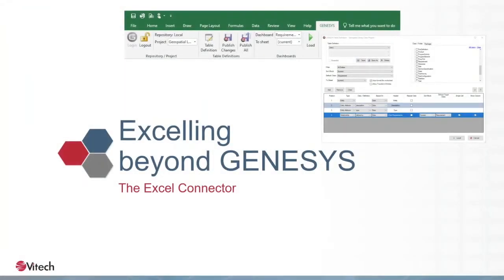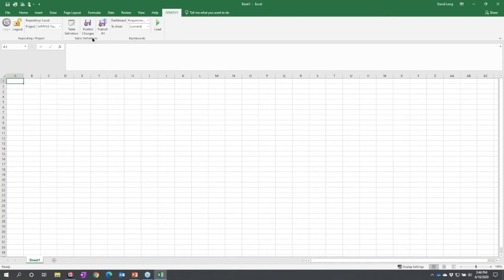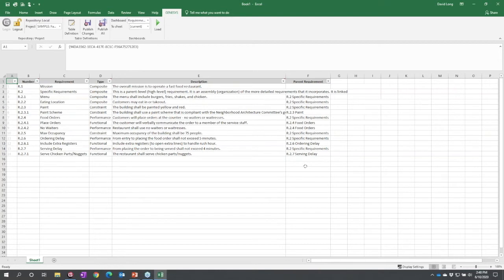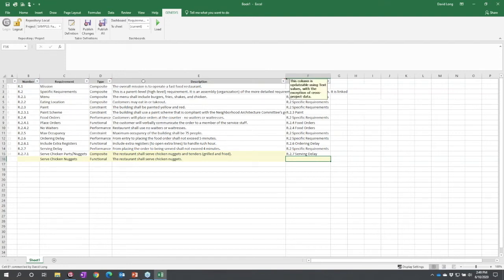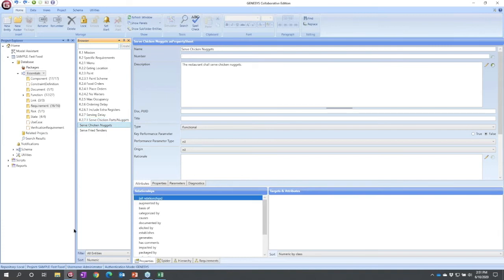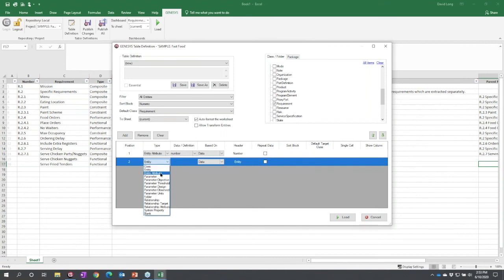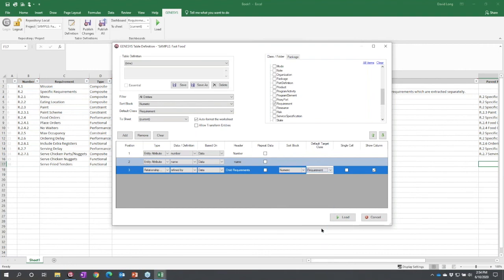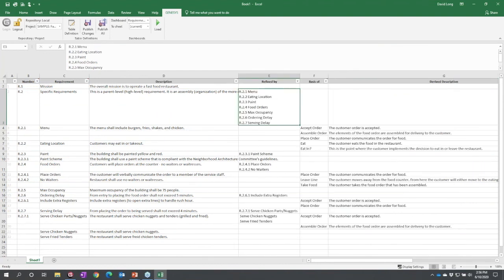Excelling Beyond GENESYS; The Excel Connector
GENESYS Jumpstart Series